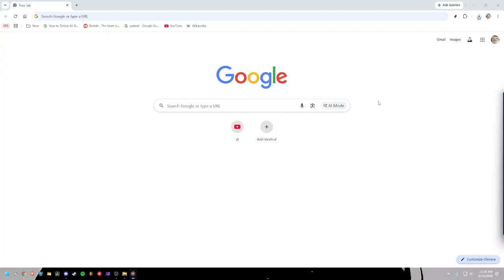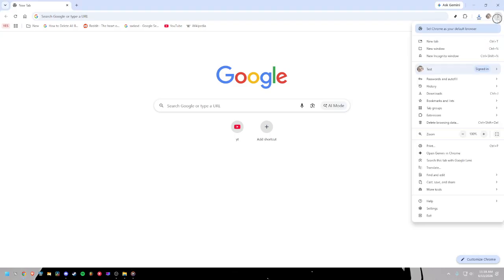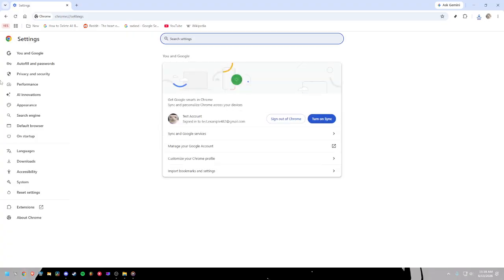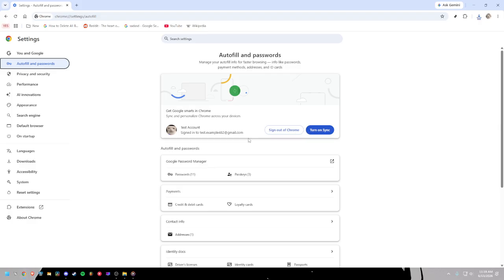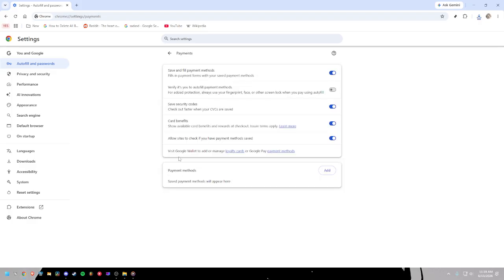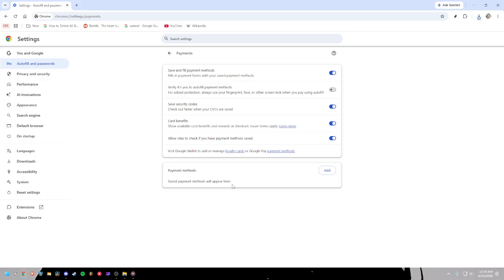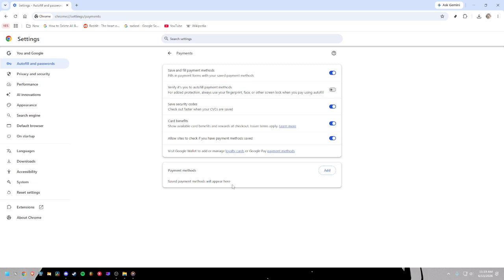How to View Your Saved Credit Card Numbers on Google Chrome [2026 Guide]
How to View Your Saved Credit Card Numbers on Google Chrome

Learn how to view your saved credit card numbers on Google Chrome in just a minute, safely and clearly. This quick Google Chrome tutorial shows where Chrome stores payment methods and how to reveal card details with your device password. Also covers how to find saved cards in Chrome settings, view stored credit cards, and manage autofill payments.

-Google Drive
-Google Meets
-Google Sheets
-Google Chrome
-Google Forms
-Google Gmail